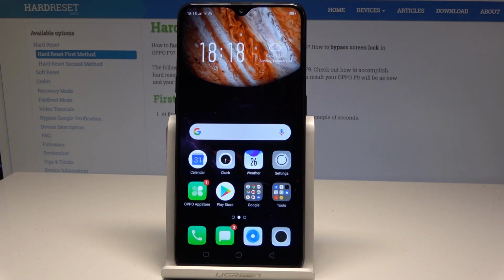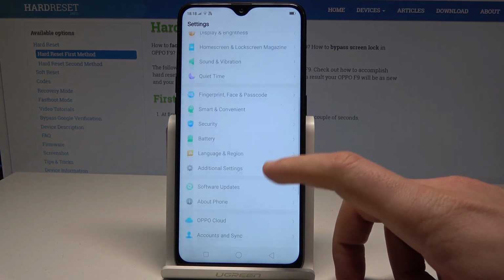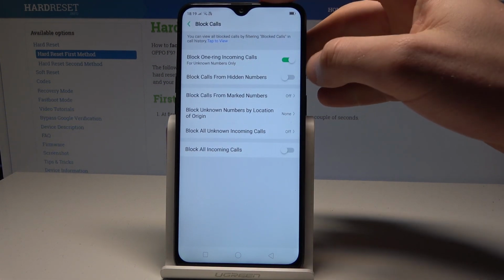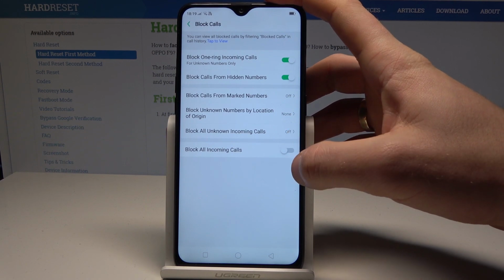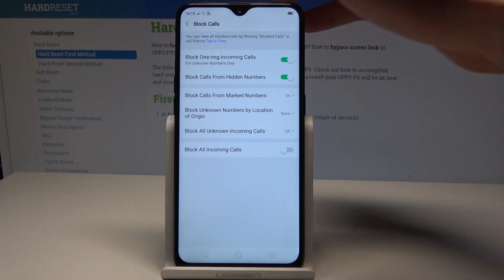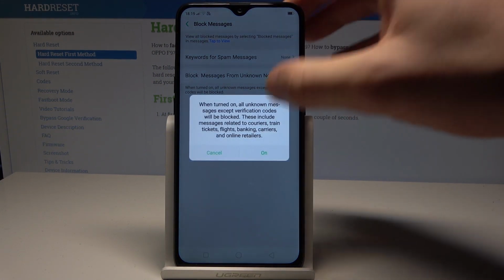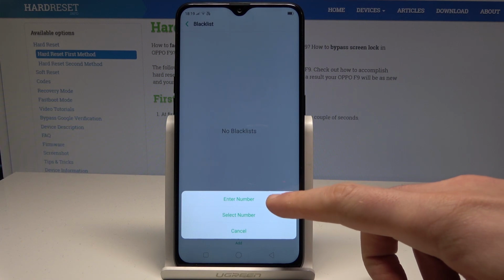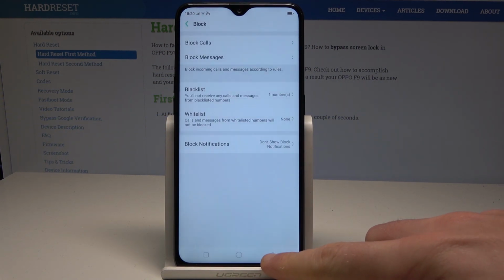How to Block a Number in OPPO F9 - Create a Blacklist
Get rid of all telemarketers who can't take a hint. Easily block your stalker, who is repeatedly calling. Block a certain number or all unknown ones. Watch the below tutorial within few steps block a number. Once it is done, your phone will decline the call automatically once the particular number tries to call you.

How to block a number in OPPO F9? How to block a text in OPPO F9? How to create a Blacklist in OPPO F9? How to block SMS in OPPO F9 How to block contact in OPPO F9?